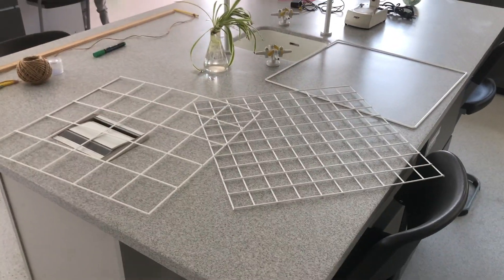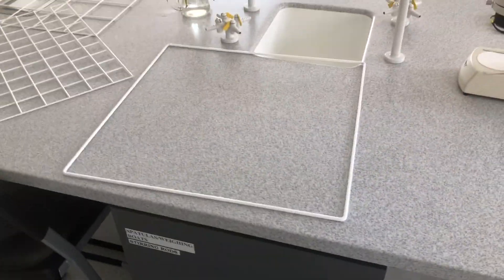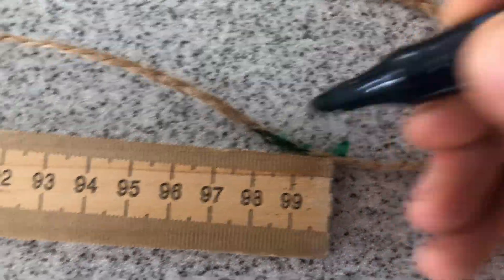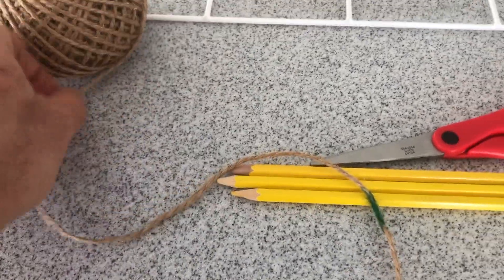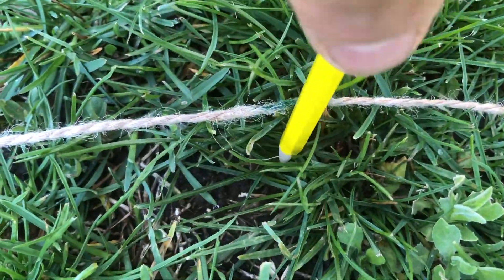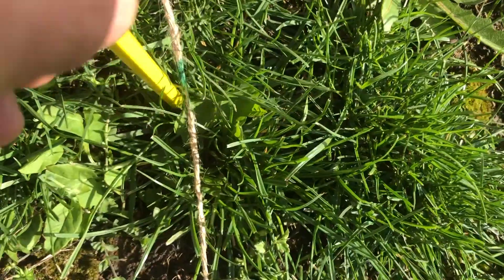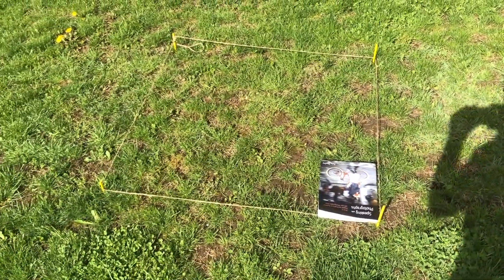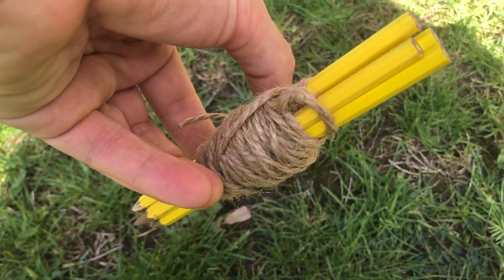How to make a QUADRAT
Quadrats are used in ecological studies to get a quick idea of how plants and slow moving animals are distributed in large areas. They are used to take a snap shots (trials) of different areas. You can buy different sizes as I show in the beginning of the this video or you can simply make your own using:

* 4 pencils
* 4m of string
* meter stick
* marker